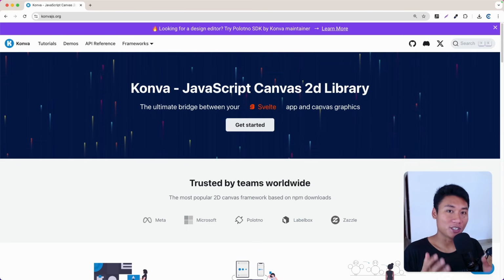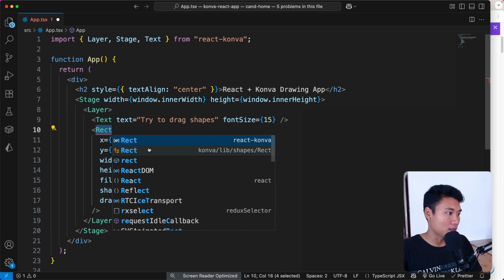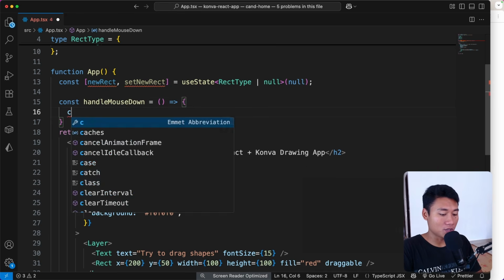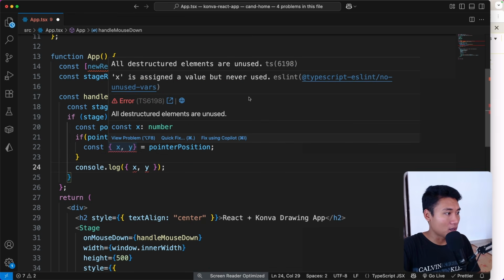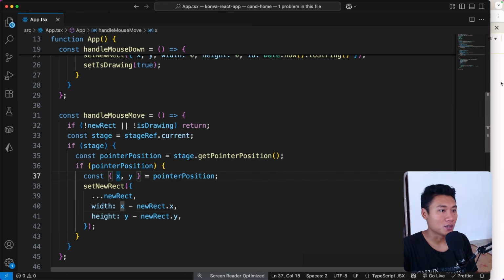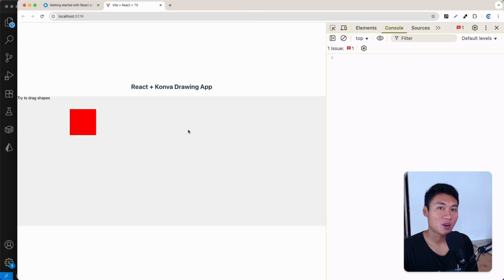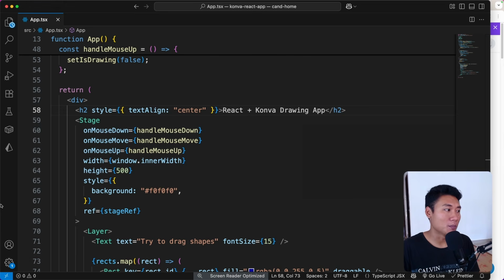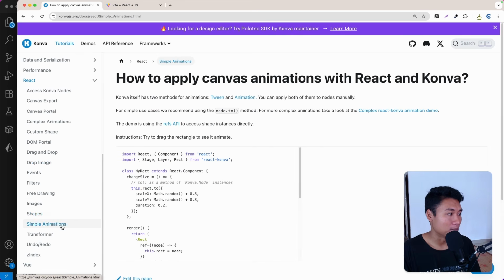Build a Canvas Drawing App in React with Konva (Drag & Draw Shapes!)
In this video, you'll learn how to use Konva.js with React and TypeScript to build a simple canvas drawing app.

🛠 Features:
- Click and drag to draw rectangles
- Drag to move shapes
- Built with React, Vite, and Konva

📚 What you'll learn:
- How Konva works in a React environment
- How to track mouse events to draw shapes
- How to make canvas elements draggable